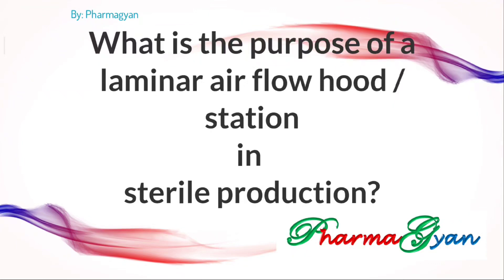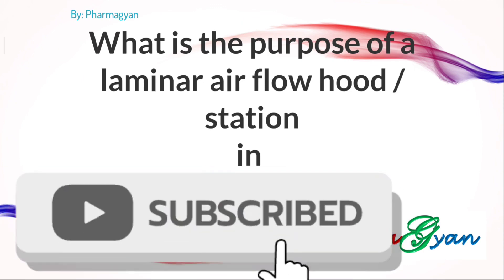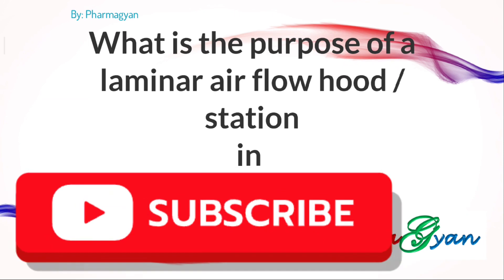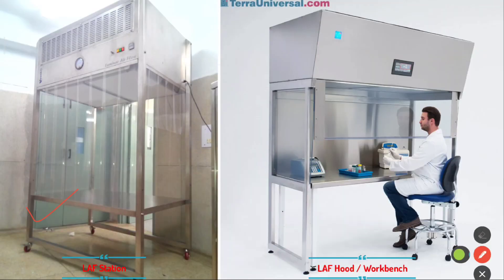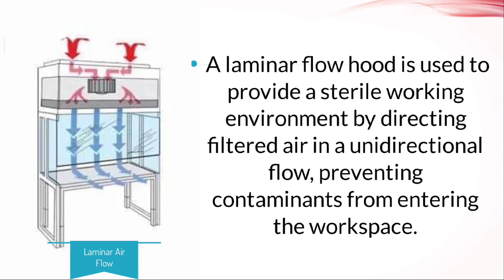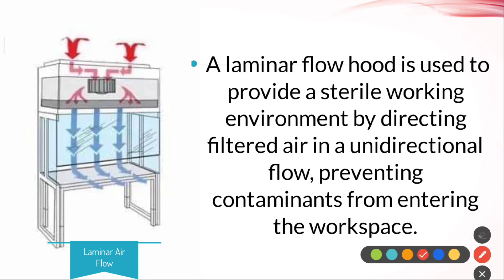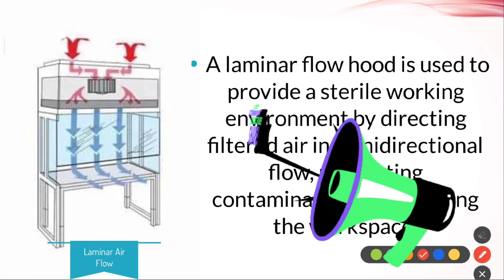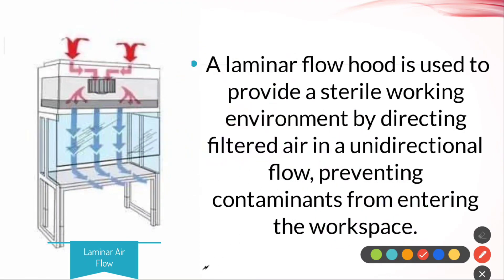Laminar Air Flow Importance in Sterile Production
This video is about Laminar Air Flow Importance in Sterile Production

A laminar flow hood is used to provide a sterile working environment by directing filtered air in a unidirectional flow, preventing contaminants from entering the workspace.

Hello, Friends welcome to our channel "PharmaGyan" Learn about Pharmacy, Pharmaceutical companies, regulatory guidelines, Documentation procedures, SOPs, How to videos on various operating procedures, Quality Assurance, Quality control, R&D, Pharmaceutical validation and qualification guidelines and procedures etc.